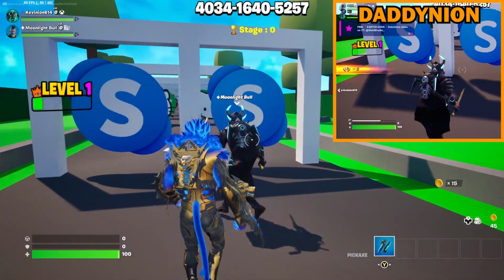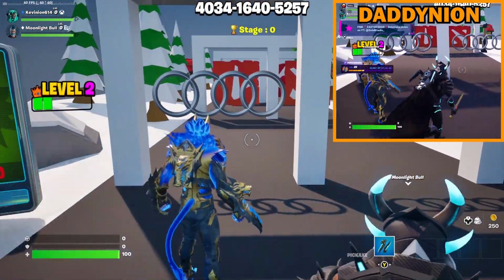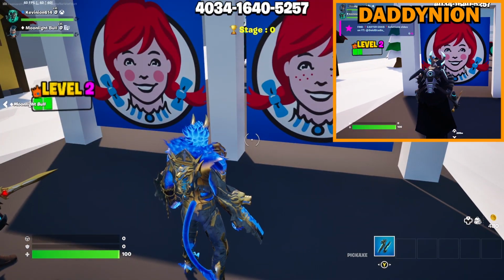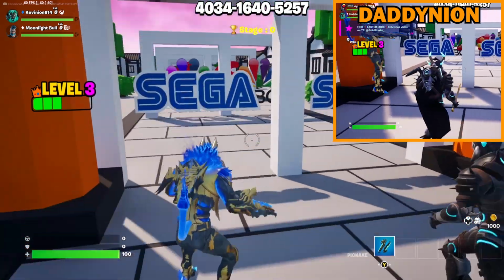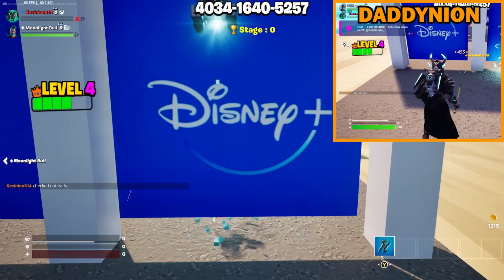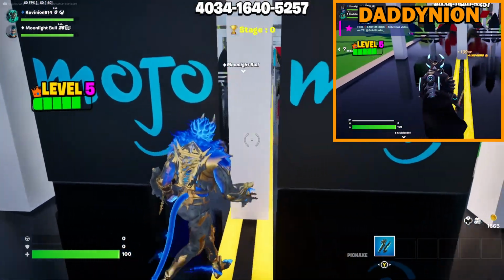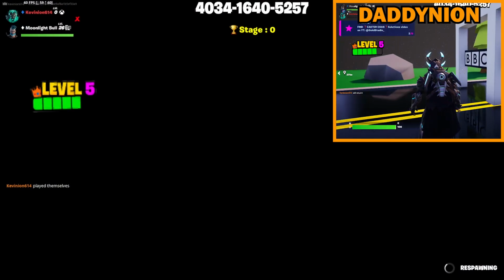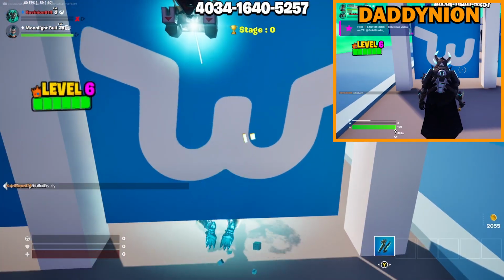Guess the Logo - Fortnite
Hey everyone,Kevinion614 here! If you love Fortnite and have terrible memory, then this is for you! Join me and Daddynion as we attempt (and fail) to guess logos in Fortnite.Get ready for some epic fails and awesome wins in this hilarious Fortnite challenge.